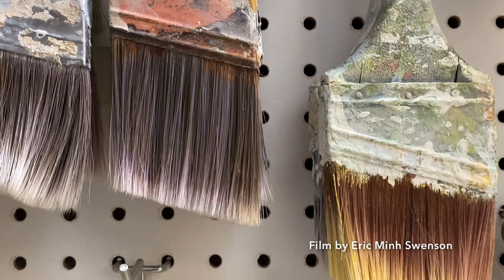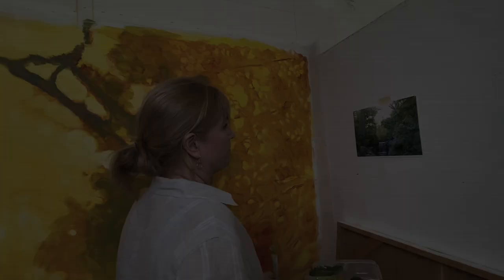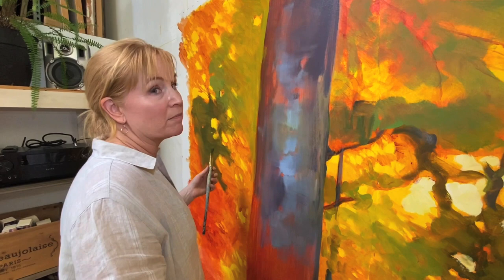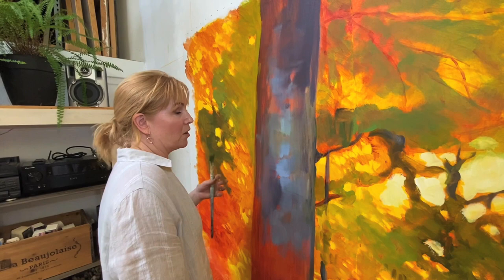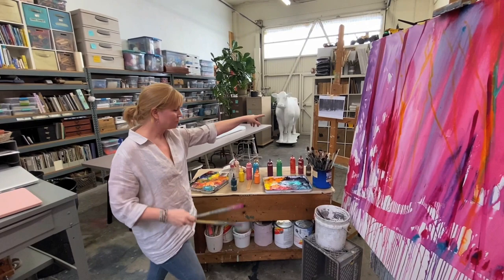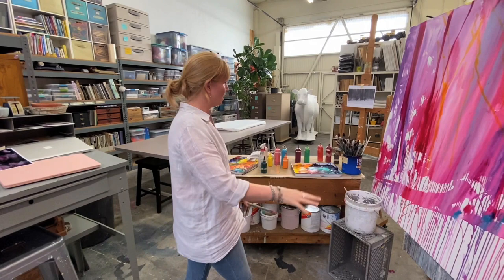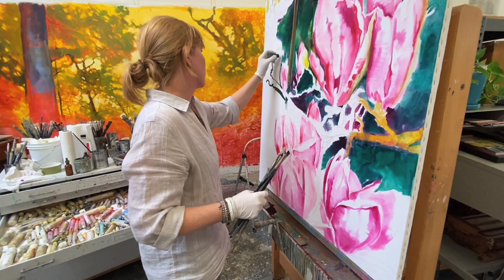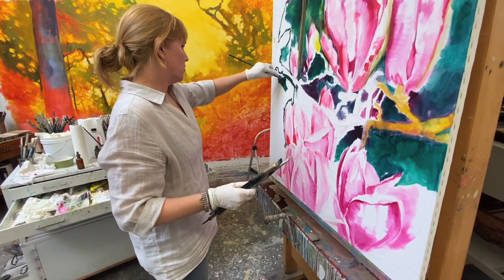GABRIELLE B MCLEAN : DRAWING WITH PAINT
A film by Eric Minh Swenson. (Film number one-thousand fourteen-hundred and two in the series.)

EMS Legacy Films is a continuing series of short films produced by EMS on artists and exhibitions.